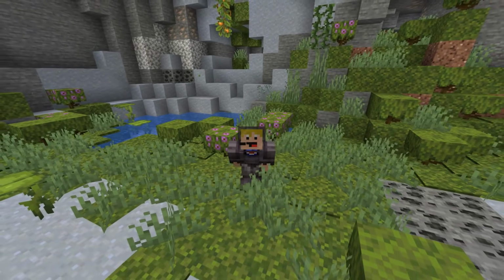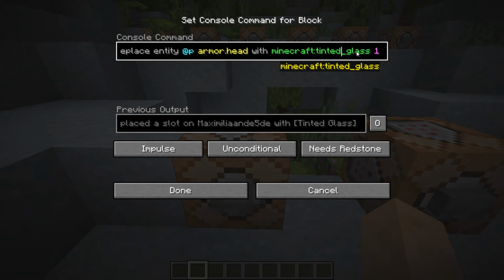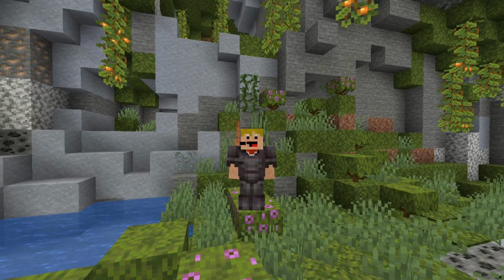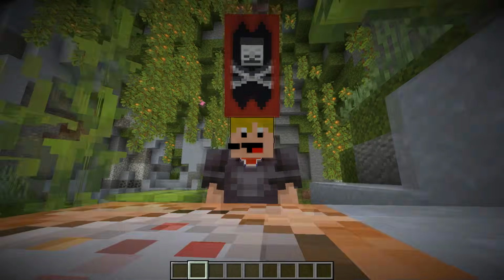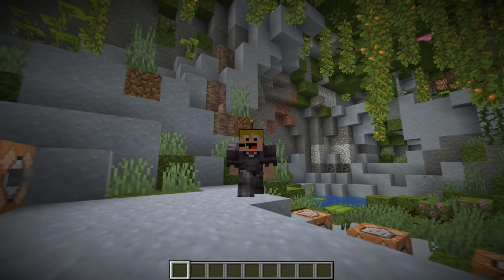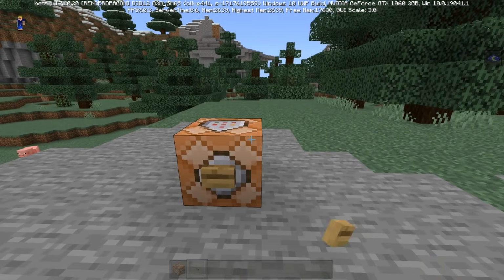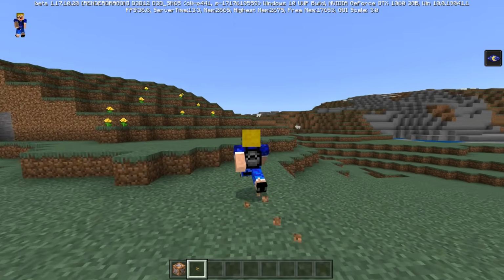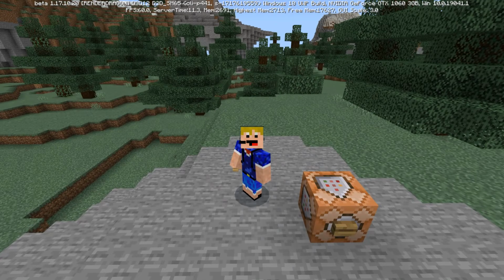Minecraft 1.21 - How To Put Items On A Player's Head (Java/Bedrock)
In this video I will show you how to put items on a players head in both minecraft java edition and minecraft bedrock edition for minecraft 1.21!
How to put items in a players helmet slot in minecraft java edition command:
/item replace entity @p armor.head with stone 1

How to add items to a players head in minecraft bedrock edition:
/replaceitem entity @p slot.armor.head 0 shield 1 5